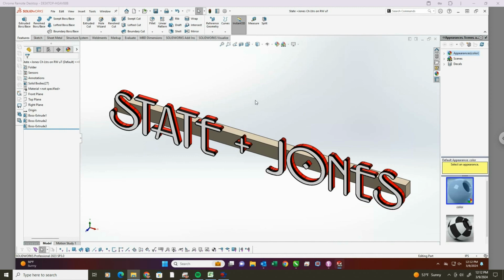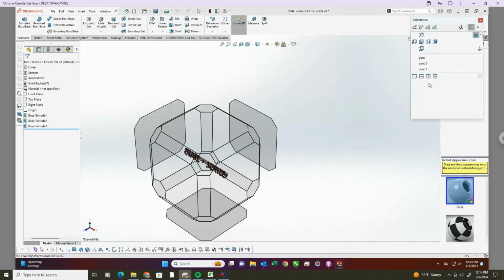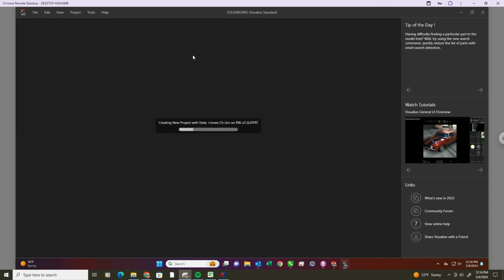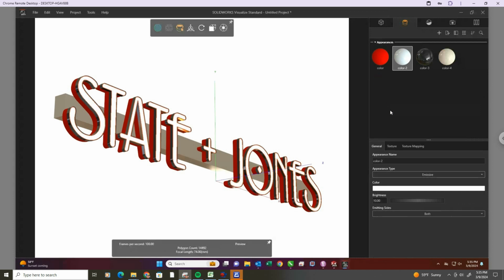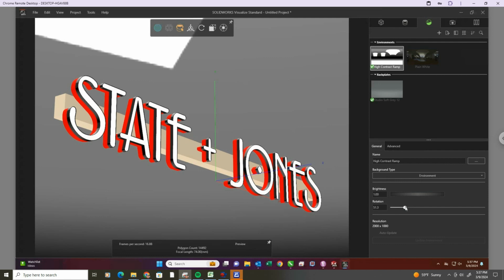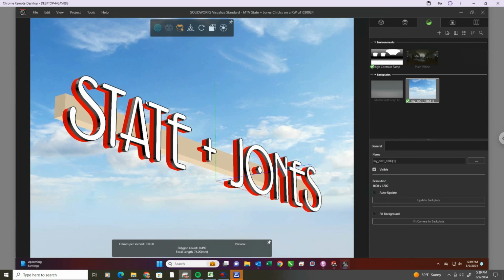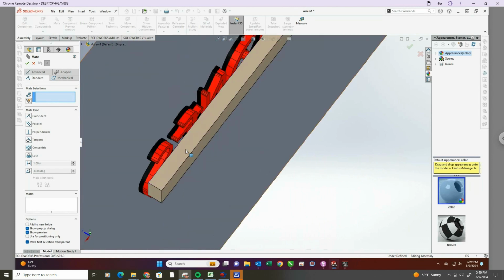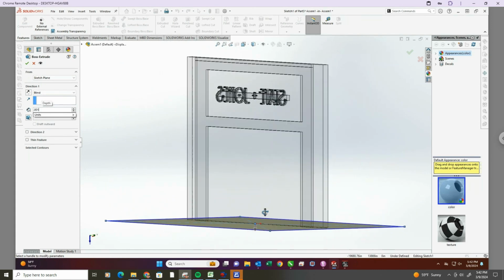signmanmatt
This is Part 2 of 2 Parts. Please leave any constructive questions or comments and I would be glad to share the actual files or present additional information. I work daily with CorelDraw, Solidworks, Visualize and Carrara Pro to design and engineer sign projects. Please share your tips and tricks with me. solidworks solidworkstutorial signs design visualize channel letters sign engineering